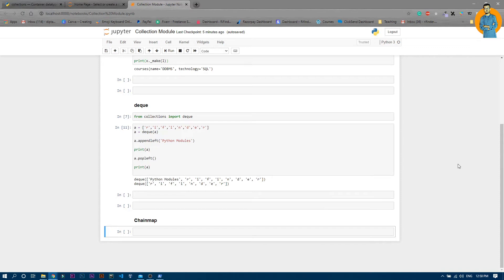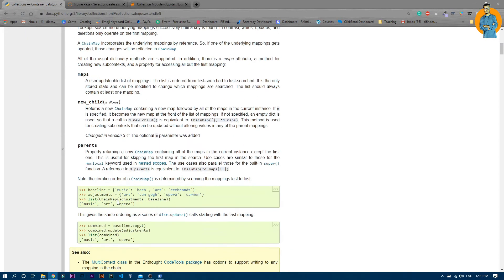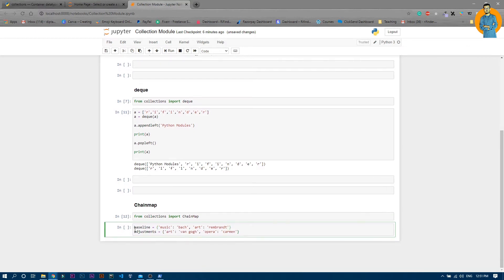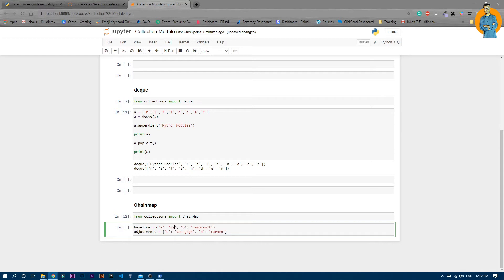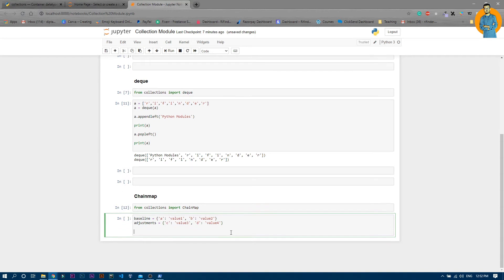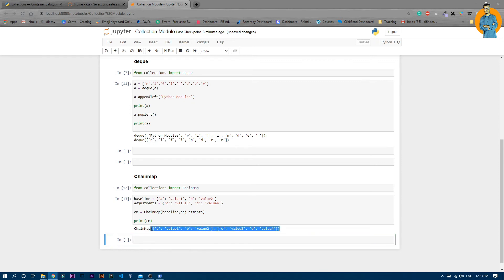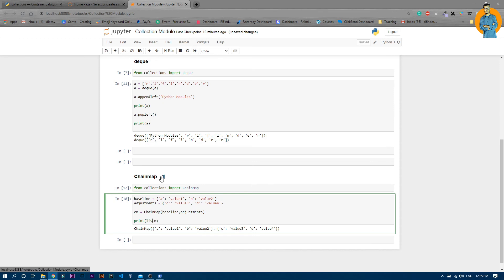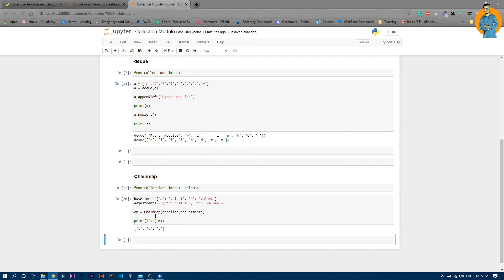Chainmap | Python Collection Module 3.0